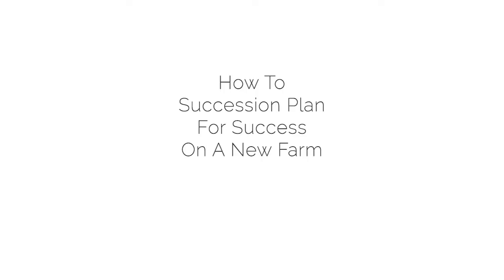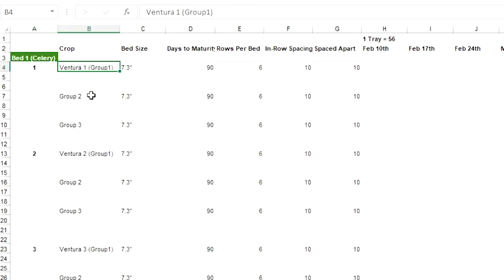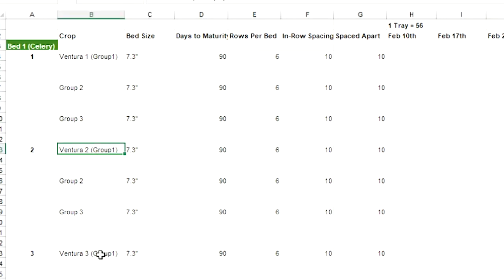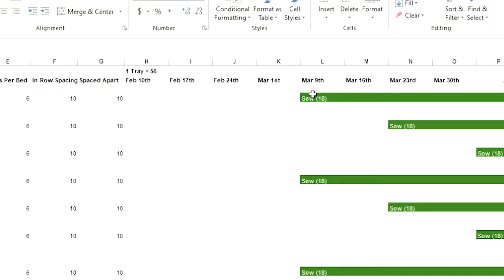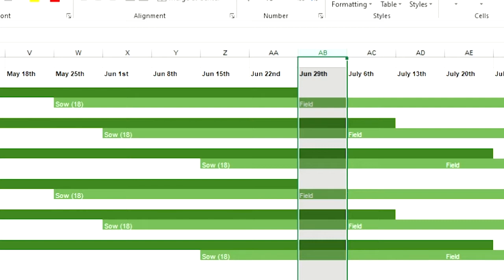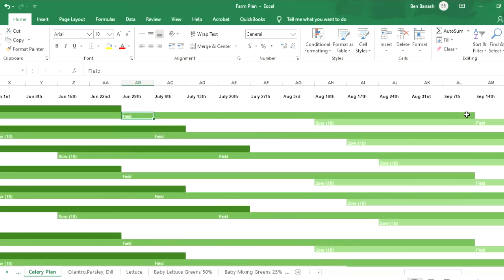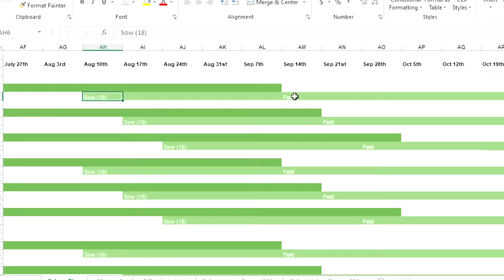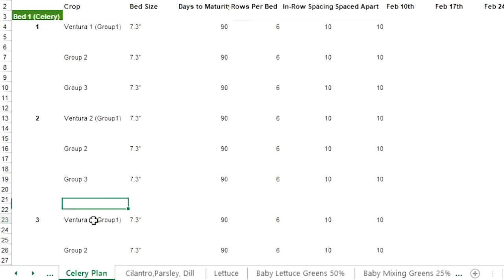Succession Planning For Success On A New Farm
Title : Succession Planning for Success on a New Farm
Description: In todays video we go through our succession planning calendar. Starting a new farm can be tough, learn all about our planning calendar and how to plan for success on a new farm. In the first part we are inside showing you our excel spreadsheet and examples of different crops we succession plant. Succession planting allows you to spread out your growth cycles so you get crops all season long. This is apposed to planning everything and getting one big harvest.

In the second part of the video we are outside in the garden walking you through our successions. We are using 66 foot beds and spreading our successions out, 22 feet per successions. Successions also work out great to meet the market demand. This year we have noticed market goers asking for specific crops we did not have grown. We have had to switch up some of our successions to meet the market demand. We also succession plan in the greenhouse and our microgreens to keeps the crops flowing all season long.

We hope you enjoy watching our farm layout! Make sure to watch the next video all about how we put together our crop plan.

That Root Life I @that.root.life

 - FACEBOOK I
That Root Life I thatrootlife

That Root Life I Blog